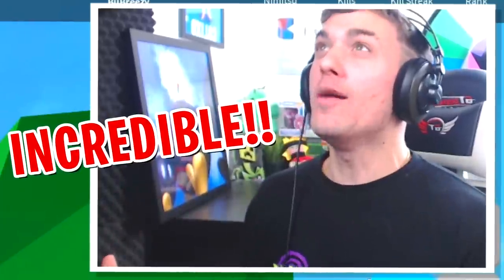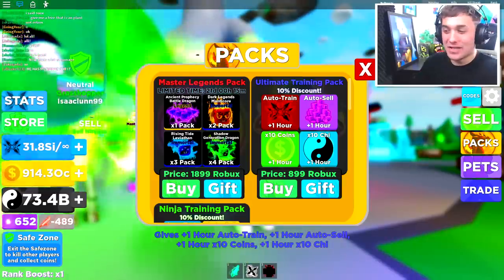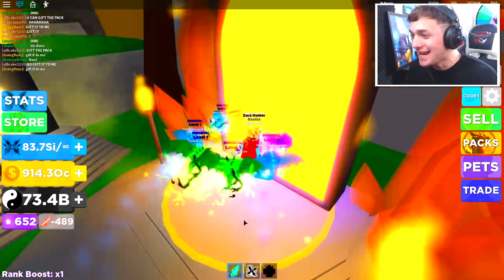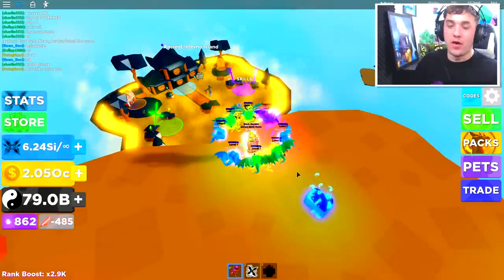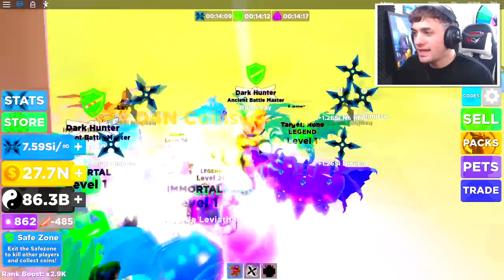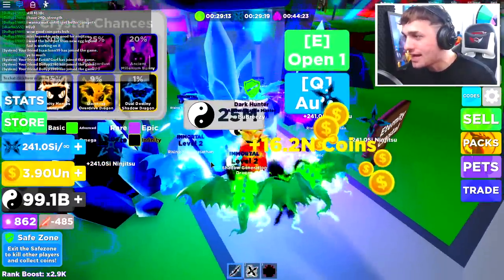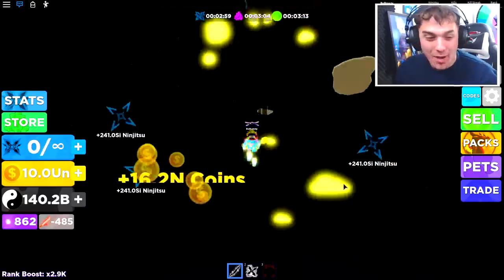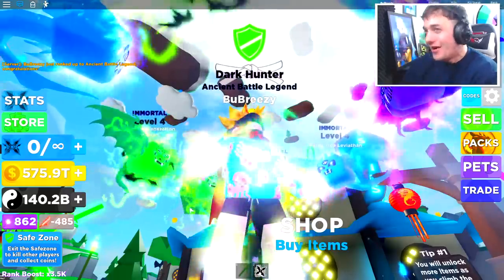I GOT *MAX RANK* & MASTER LEGENDS PACK TO BEAT THE BULLY! ROBLOX NINJA LEGENDS Ancient Battle Legend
Today we play the roblox ninja legends new update where they introduce new classes, new weapons, new pets and more!! And so i trained super hard to become the best player in the game by getting The MAX RANK( Dragon Master) Rank and the BEST WEAPON (Dragon form V) in the game!! After last video when we came face to face with the roblox hacker who glitched the stats of pets, we need to be ready to fight her if she comes back.

--Credits--

Music & Sounds:
Epidemic Sounds

Artwork:
Calixo